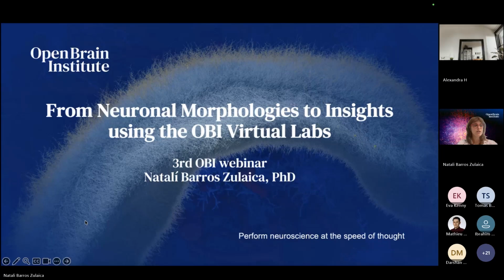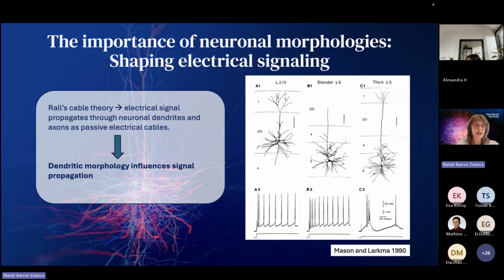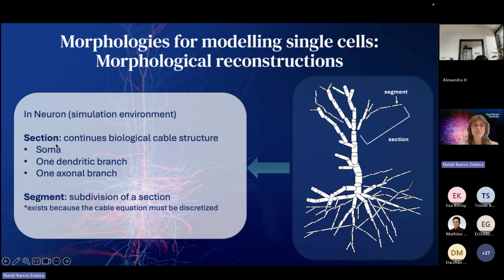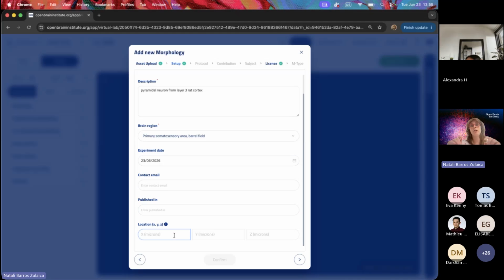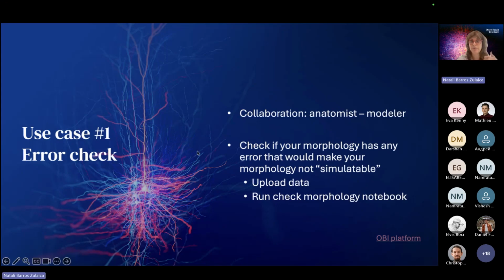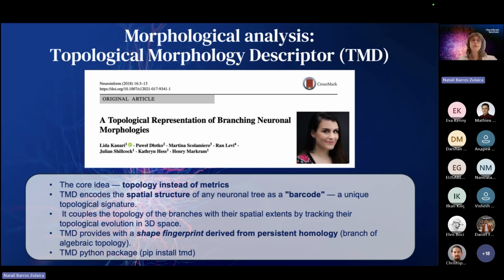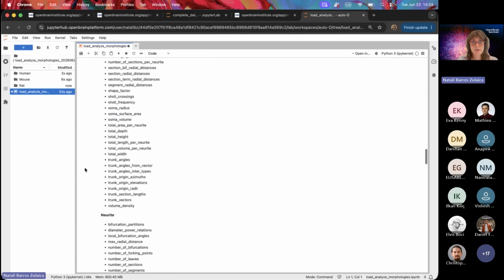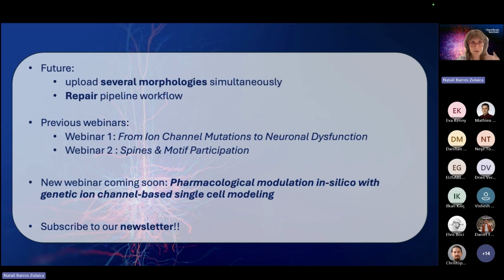From Neuronal Morphologies to Insights using the OBI Virtual Labs | Open Brain Institute Webinar #3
Neuronal morphology sits at the heart of understanding how neurons connect, communicate, and compute — yet working with reconstructed morphology data remains surprisingly cumbersome. From exploration and visualization to quality control, standardization, and advanced analysis, researchers routinely face fragmented workflows and scattered tooling.

In this webinar, we introduce the morphology-related functionalities of the Open Brain Institute Virtual Labs and show how they bring these workflows together in one integrated environment.

Through hands-on use cases, we will demonstrate how the platform supports efficient dataset exploration, interactive visualization and inspection of reconstructions, collaborative data sharing, automated detection and correction of reconstruction artifacts, and morphometric and topological analyses — including how topological approaches can reveal meaningful morphological differences across species.

If you need further information, don't hesitate to contact our speaker.

About the Open Brain Institue

The Open Brain Institute (OBI) is a non-profit organization whose mission is to empower researchers and organizations with advanced tools to explore and build digital brain models. By hosting Virtual Labs, equipped with computational modeling services and a comprehensive repository of digital brain models, the OBI enables users to conduct realistic brain simulations, test hypotheses, and explore the complexities of neural circuits.

Follow the Open Brain Institute

0:00      Welcome and Open Brain Institute Overview
2:55      From Neuronal Morphologies to Insights using the OBI Virtual Labs
18:46   Use Case #1 – Error check
32:22   Use Case #2 – Complete your dataset
49:43   Use Case #3 – Compare your data against other species
57:56   Summary
59:36   Q&A